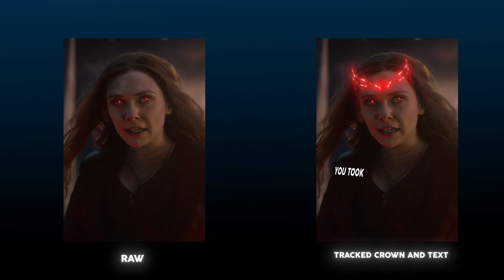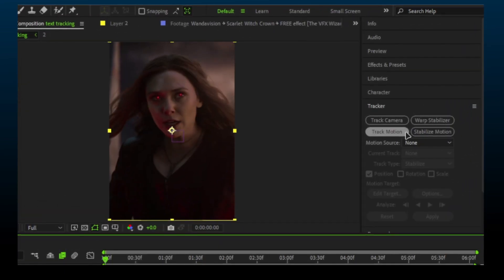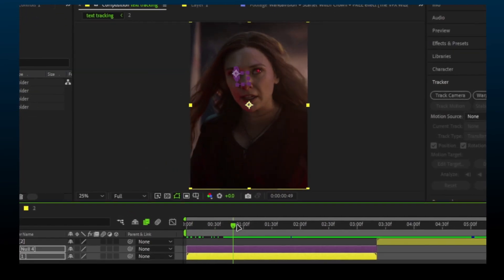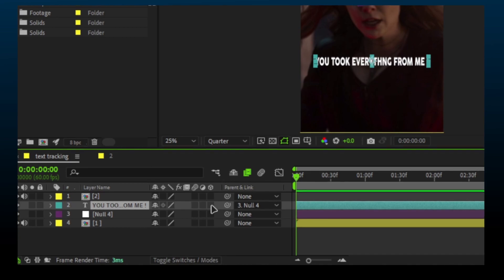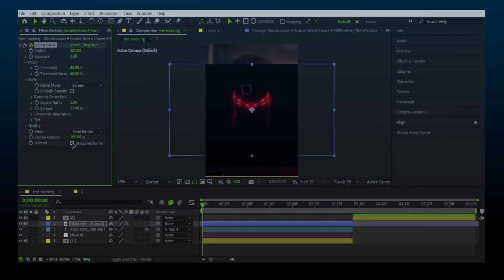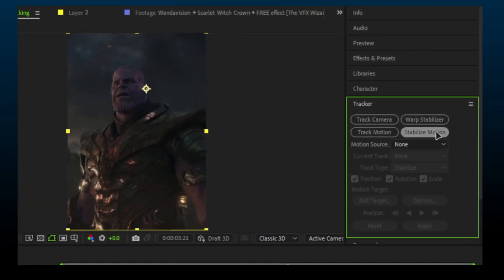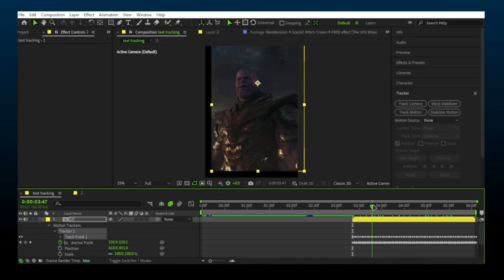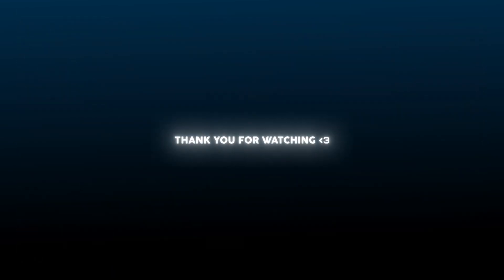Easy ( text - object-face tracking) ;after effects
in this tutorial , i will teach you how you can track text or objects to follow the movement of person or thing , i tried to make this tutorial as simple as possible, so hope you can understand everything, but if you still have any questions , feel free to comment them down below ! :)